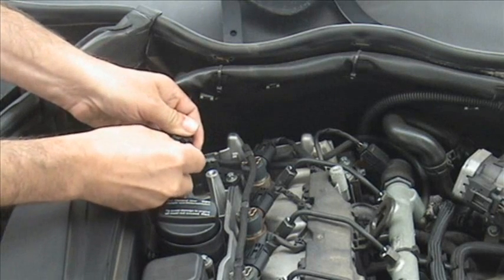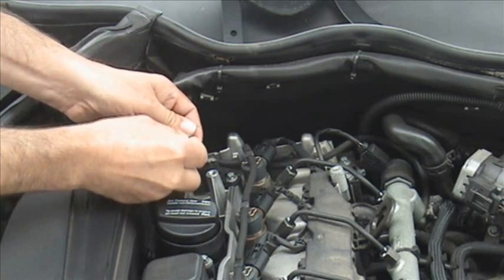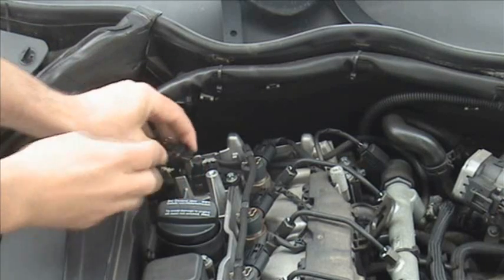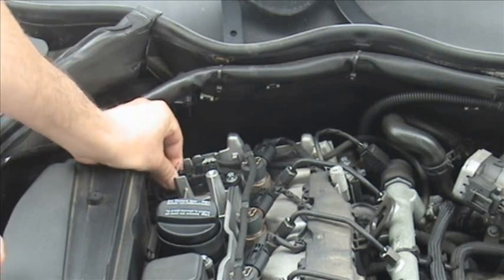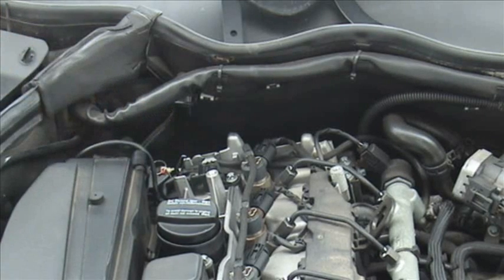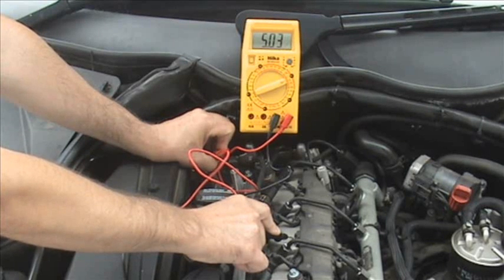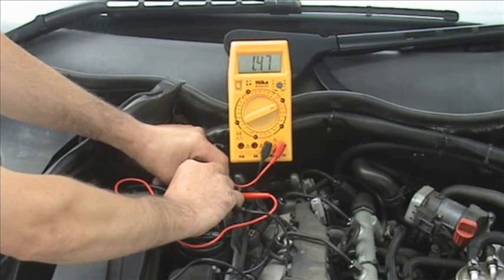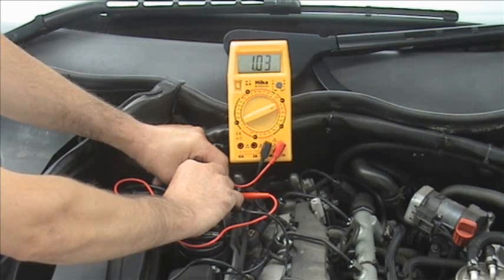Testing CAM or CamShaft Position Sensor Hall Effect Type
How test a hall type camshaft postion sensor with a muti-meter